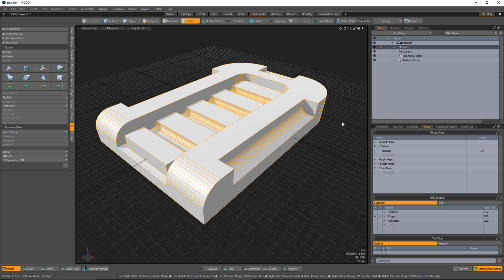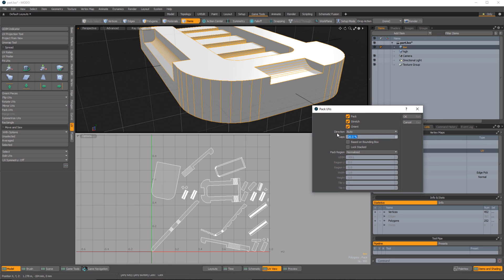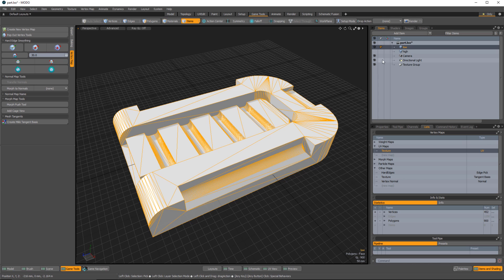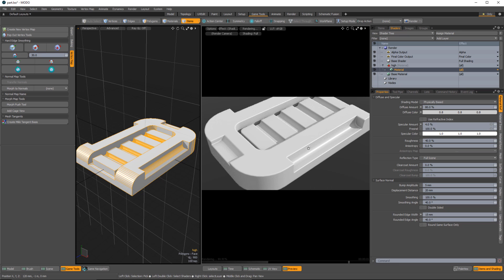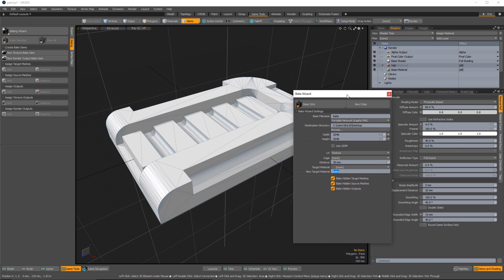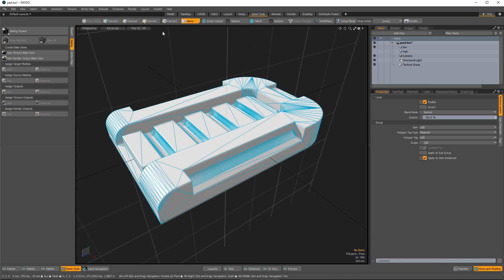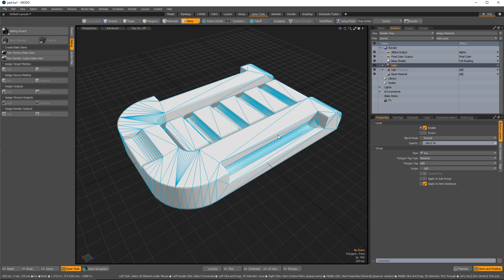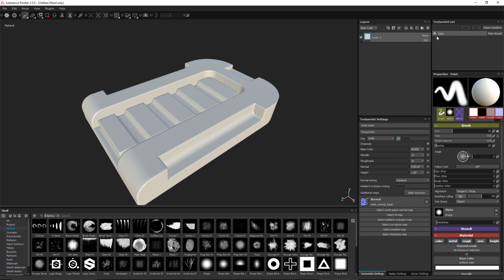Baking MODO's Rounded Edge shader for Substance Painter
Baking MODO's Rounded Edge shader to a Normal Map for use in Substance Painter